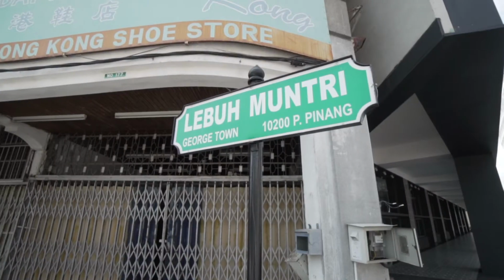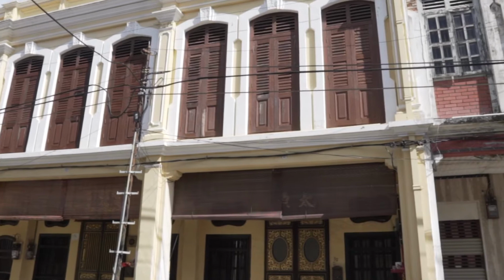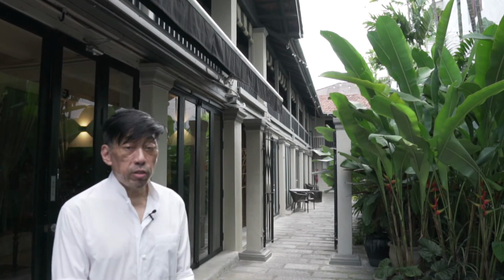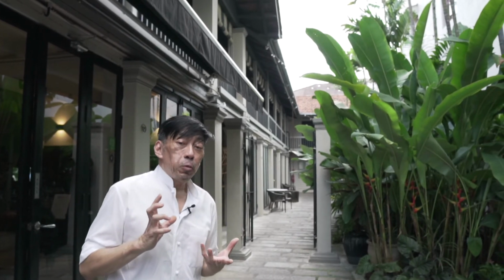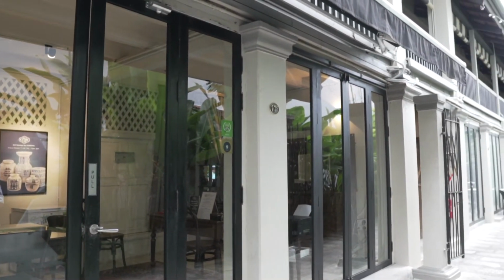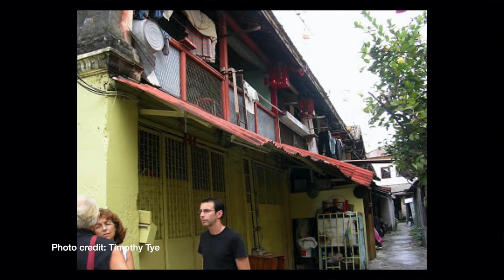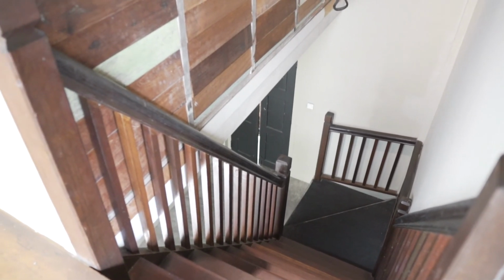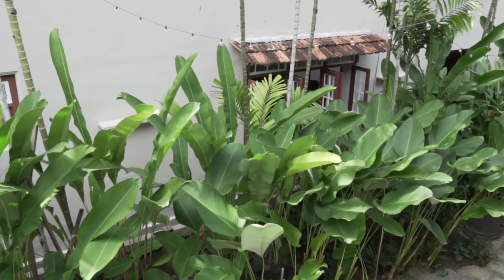Muntri Street- Coming Full Circle part 1 by Chris Ong